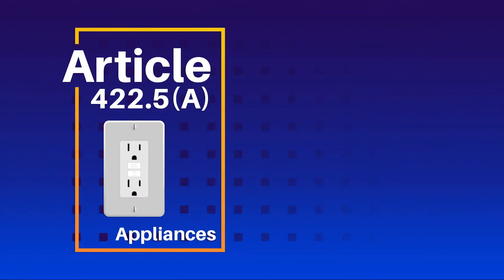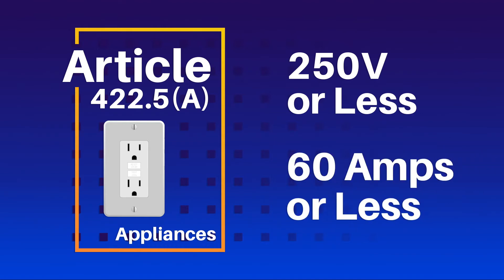2020 NEC - Article 422 - Appliances; 422.5(A) GFCI Protection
We will look at changes to Article 422 of the 2020 National Electrical Code, such as a modification 422.5(A) that included the removal of the wording "provided for public use" when dealing with auto vacuum and tire inflation equipment AND the term bottle fill stations was added to water coolers to align with the International Building Codes.
we offer multiple courses on the 2020 National Electrical Code® where you can learn about important topics such as this. We have electrician courses in 36 different states and are always adding more.